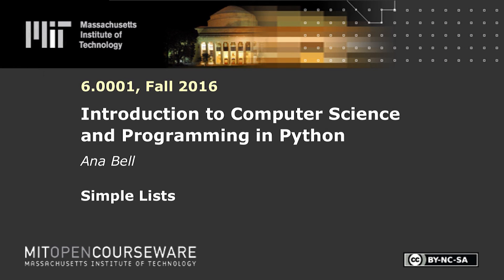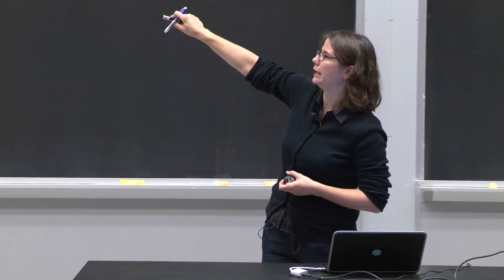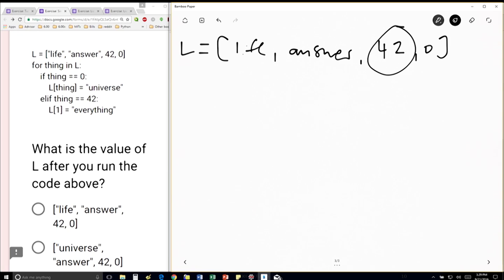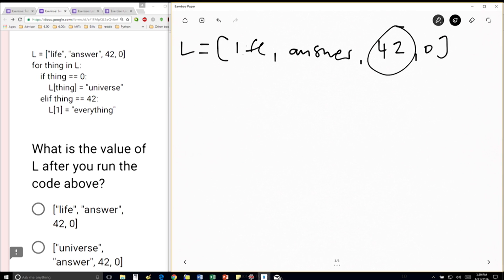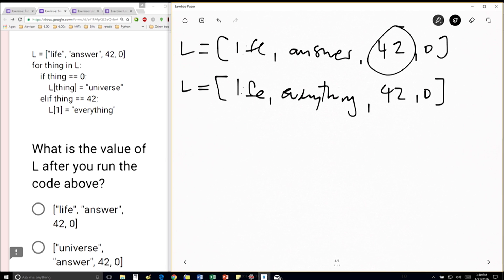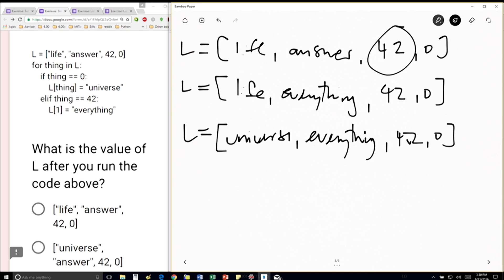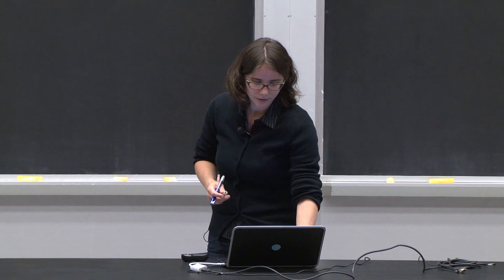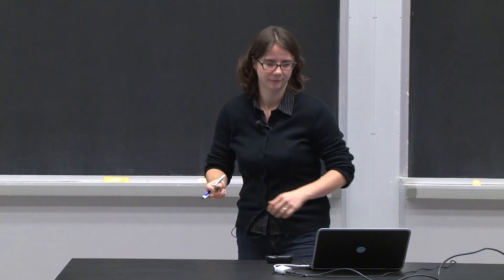Simple Lists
This in-class question demonstrates basic list operations in Python.